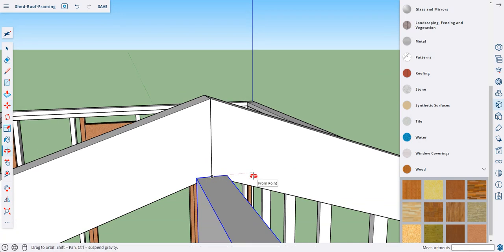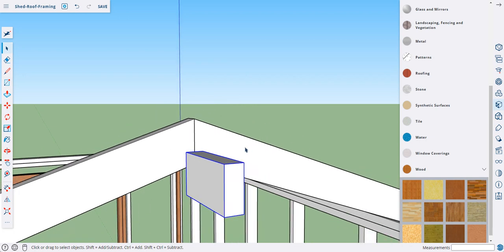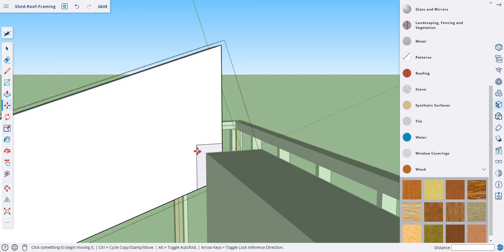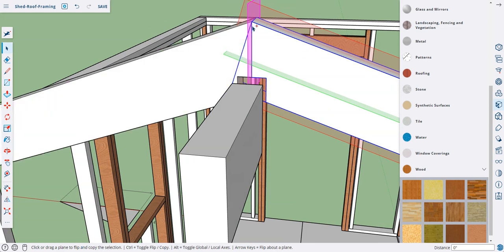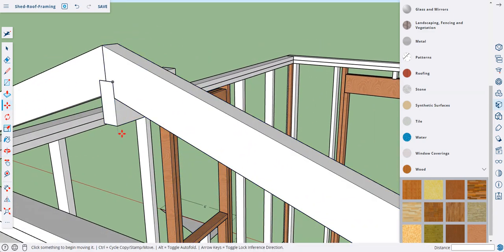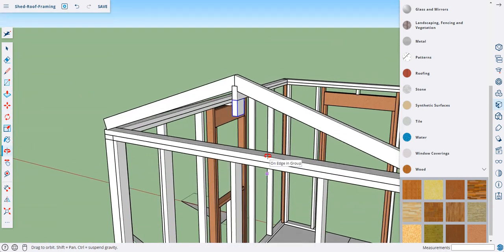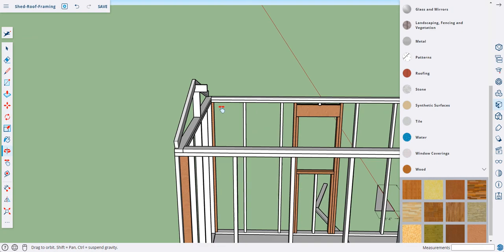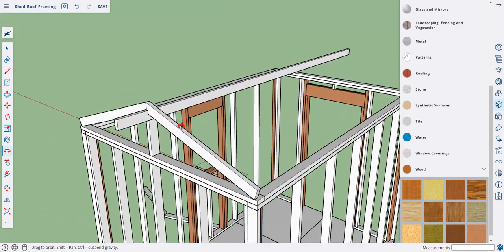SketchUp 22 Roof Framing (Roof Beam)